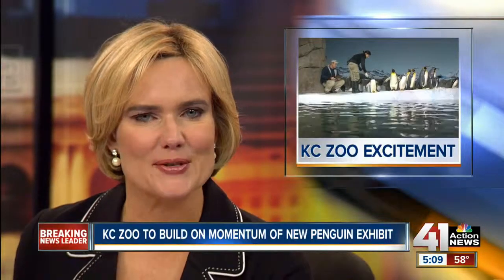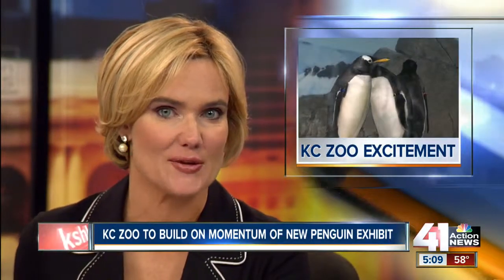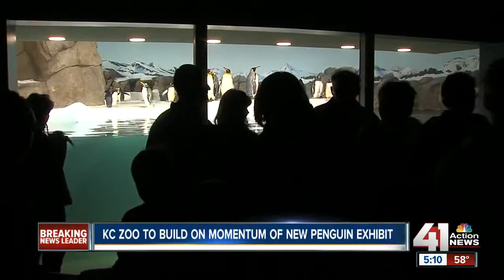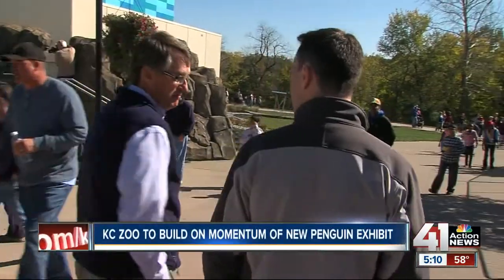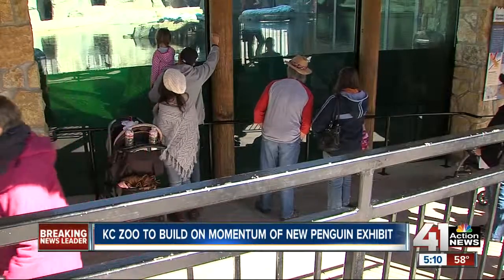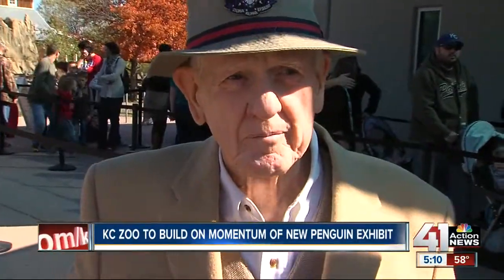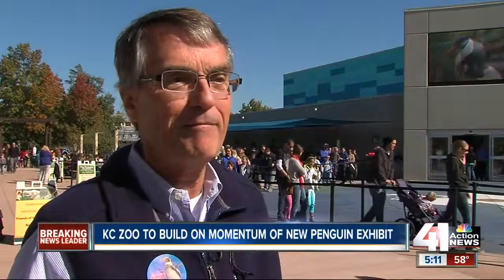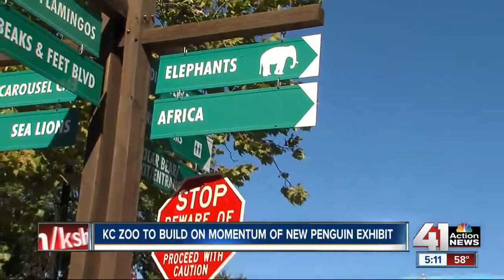KC Zoo to build on momentum of new penguin exhibit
The director of the Kansas City Zoo hopes to keep the momentum going after the opening of the Helzberg Penguin Plaza.